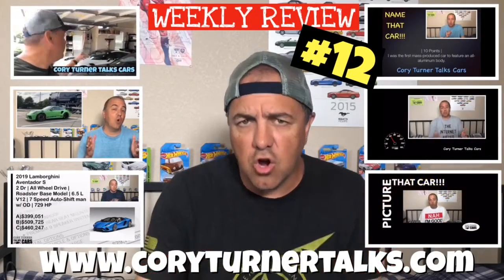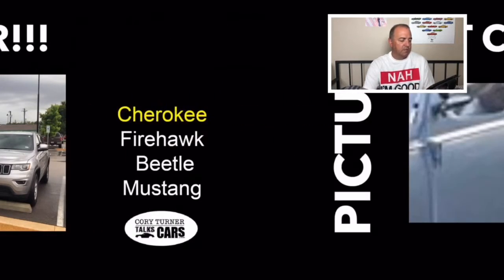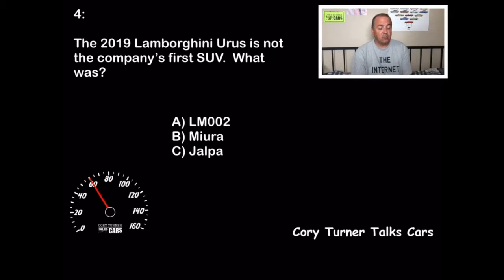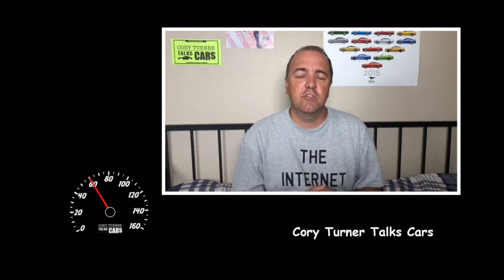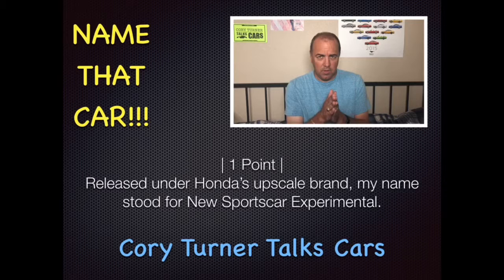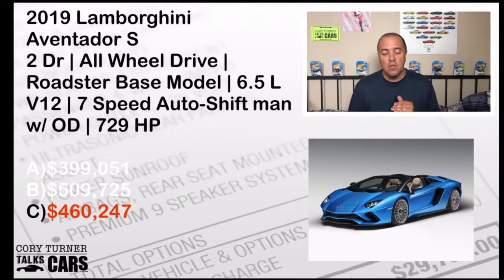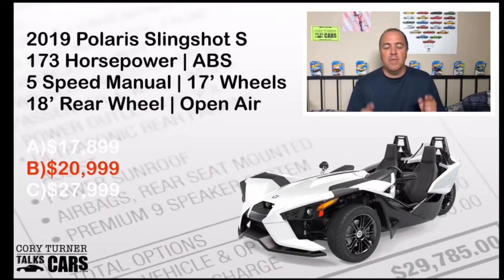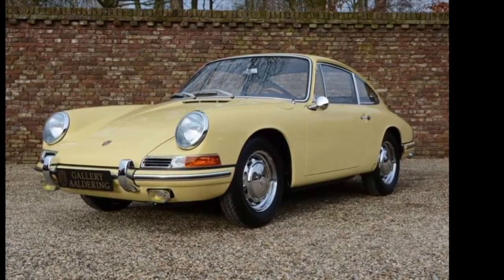Weekly Review 12 Cory Turner Talks Cars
Weekly Review Cory Turner Talks Cars

We take another look at Picture That Car 5, 0 to 60 number 2, MSRP, Porsche 911 I Want It, Corvette ZR1 A Quick Look.  Cory Turner on Cory Turner Talks Cars.  Watch all of this week’s episodes right here.